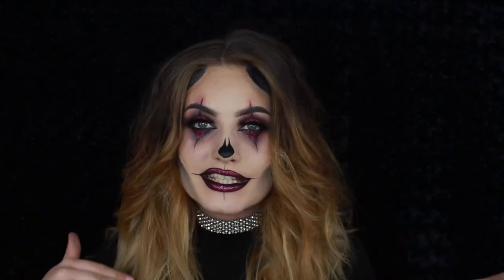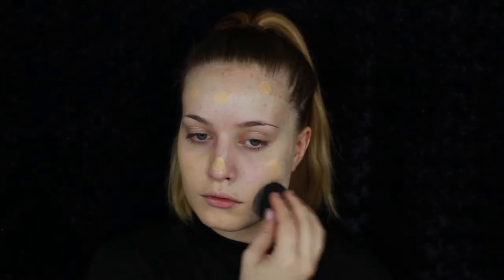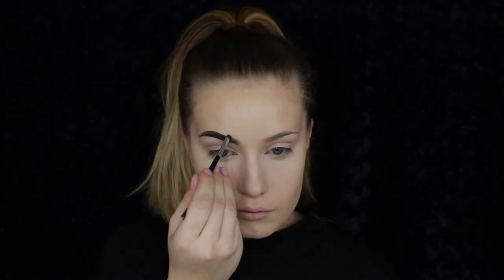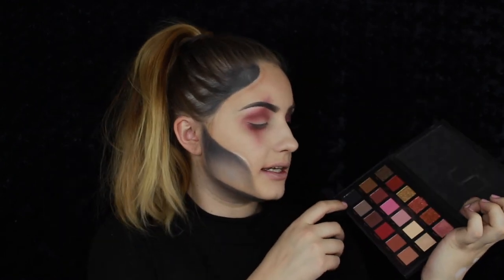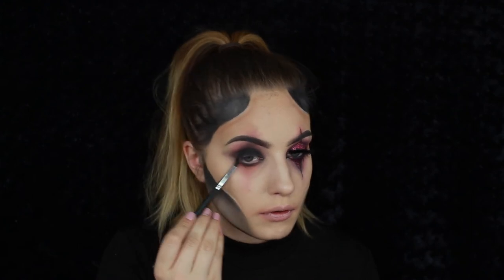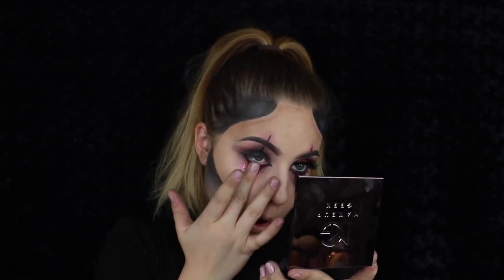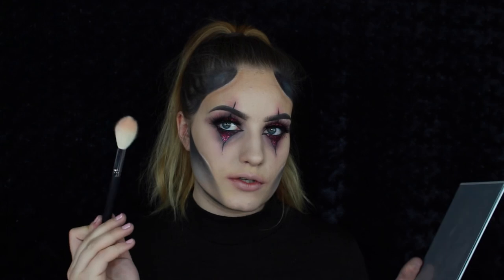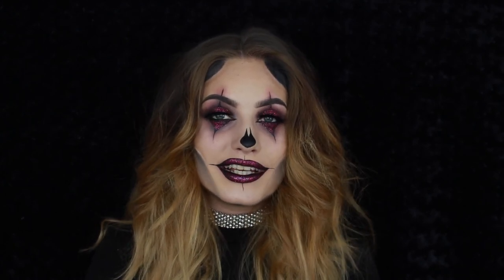Crazy Skull Clown | Halloween Tutorial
I know it's a bit late for a Halloween tutorial but since so many of you asked me if I could do a tutorial on this look I wanted to post it even if it was to late. I hope you like it anyway! ♥

▶ Products used:
- Nivea Men Aftershave Balm
- NYX nofilter Finishing Powder
- Laura Mercier Translucent powder
- Makeup Geek Contour powder "Bad Habit"
- The Balm Meet Matt(e) Trimony palett "Matt Ahmed"
- Huda Beauty Rose Gold Palette
- Black & White Face Paint
- ABH Dipbrow Pomade "Granite"
- ABH Gleam Glow Kit
- OPV Lashes Pressed Glitters
- Eyeris Beauty "Fearless" lashes
- Eyeko Black Liquid Eyeliner
- ABH Waterproof Gel Liner "Darkside"
- Lime Crime Velvetine "Black Velvet"

▶ Equipment:
- Canon EOS 700D + 18-55mm STM
- iMovie
- 1 ringlight + 2 softboxes